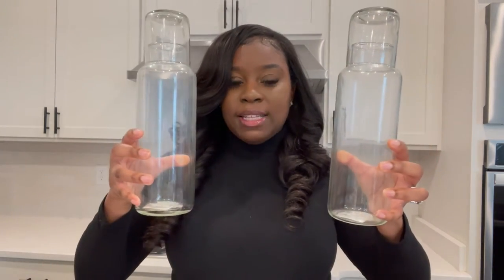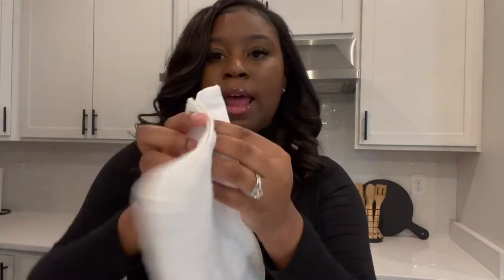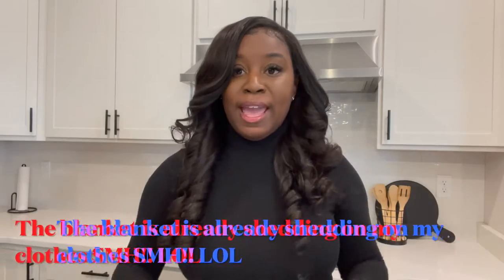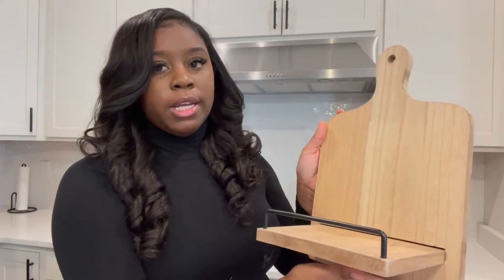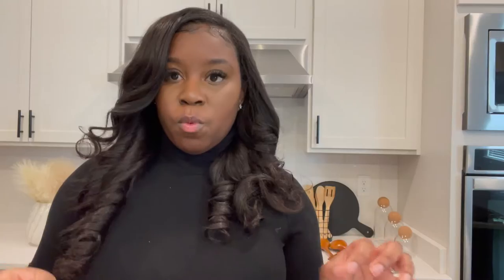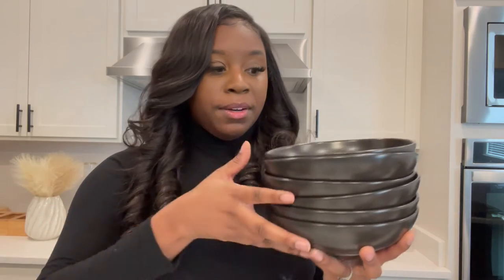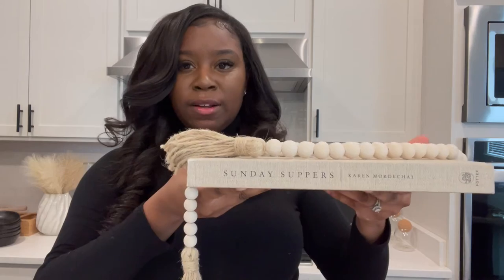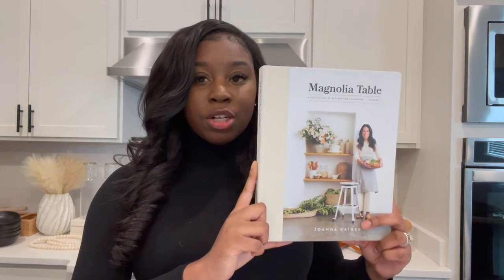*NEW* HOME UPDATES: Amazon Home Decor Haul | Luxury Amazon Home Decor Haul 2022 | Kay Porche'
Hey family! In today's video I'm sharing all of my most recent Amazon purchases! I hope you enjoy!

Item's Shown:
Coffee Table Books:
- This is Home: The Art of Simple...
- Down to Earth: Laid-back...
- Magnolia Table, Volume 2: A...
- Sunday Suppers: Recipes +...
- The Kinfolk Table
- Kigan Home Linen Covered Decorative Books, Set of 3 - Neutral Fabric Decorative Books for Home Decor - for Shelves, Fireplace Mantel, Coffee Table, Co
- Bamboo Serving Trays: 3 Pack Bamboo Serving Tray Food Tray with Handles, Multi-Use Platter Trays Set for Food, Coffee, Breakfast, Tea, Snack, Wooden Decor Tray Used in Kitc
- Organizer (ziplock bags): PJHOME Food Storage Bag Organizer Holders Bamboo Kitchen Cabinet Drawer Organization Compatible with Gallon, Quart, Sandwich & Snack Variety Size Bags
- Decorative Pampas: ChagoArt-Pampas Grass Decor...
- Black Bowls: Wide and Shallow Porcelain Salad...
- Decorative Beads: 58In/pc Farmhouse Beads Wood Bead...
- Wooden Utensils: 2 Pcs Wooden Spoon Ladle Utensils...
- Nightstand Glasses: Creative Co-Op Recycled Glass...
- Towel Set: Classic Turkish Towels - 6 Piece...
- Target Garland
- White Knit Blanket: ZUIBESCHOS Chunky Knit Blanket Soft Warm Chunky Knit Blanket Throw Cozy Cable Knit Throw for Sofa, Bed, Baby Blanket, Festival Gift, Home Decor, White